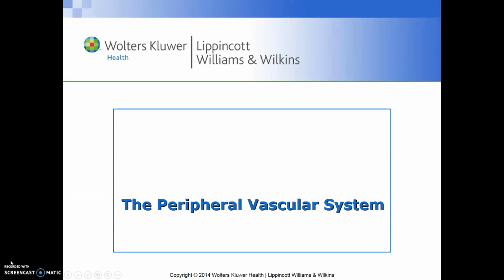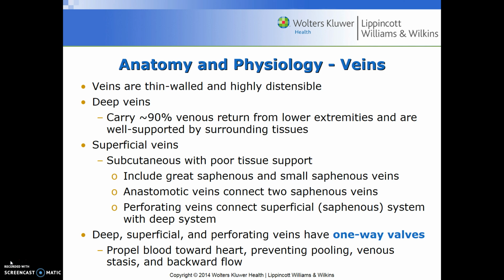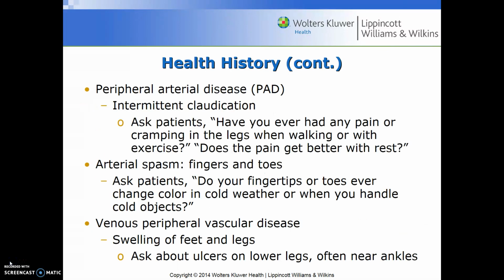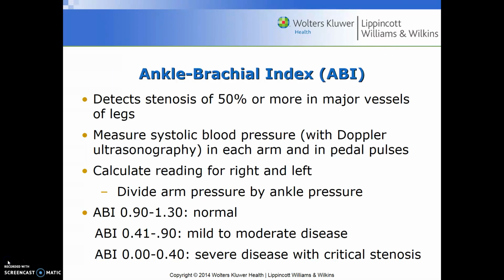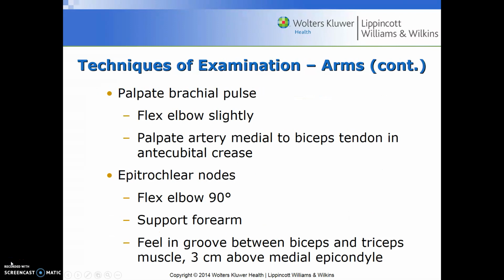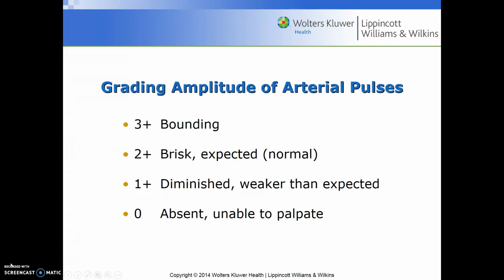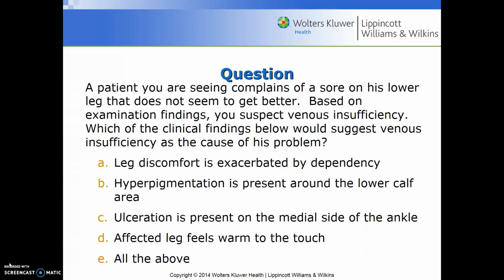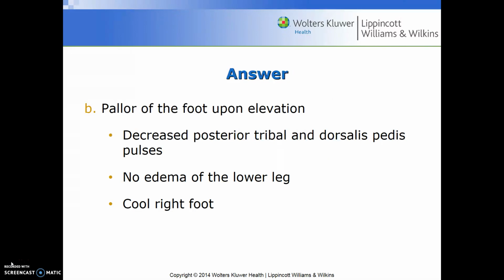The Peripherial Vascular System